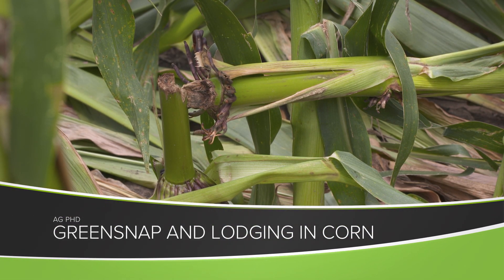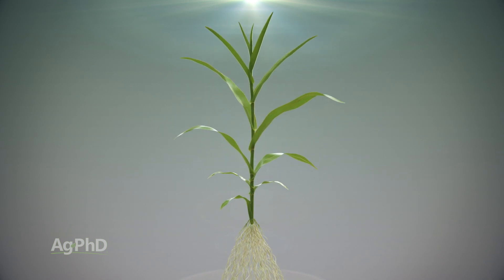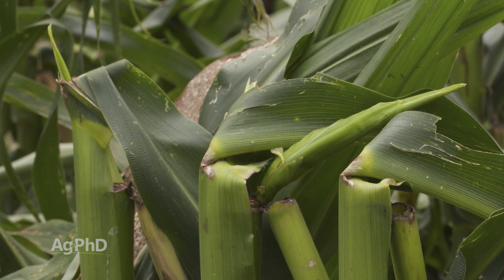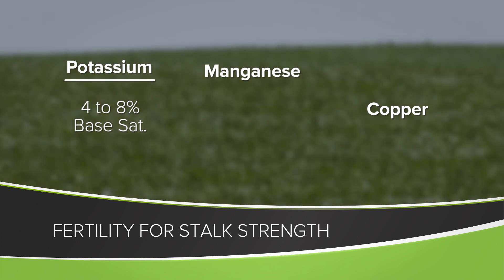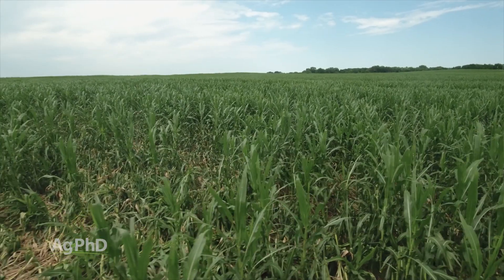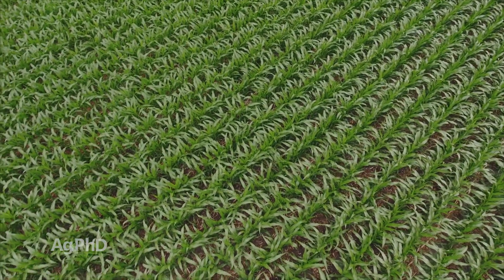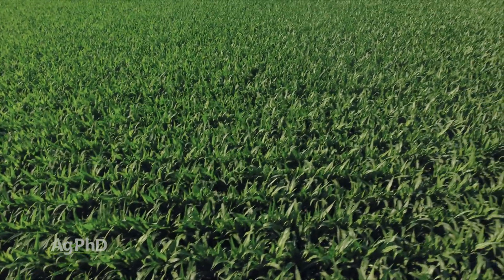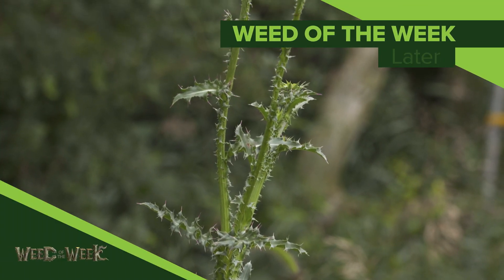Greensnap and Lodging in Corn (From Ag PhD #1164 -7-26-20)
The Hefty brothers discuss steps to take to avoid lodging and greensnap in your corn fields.